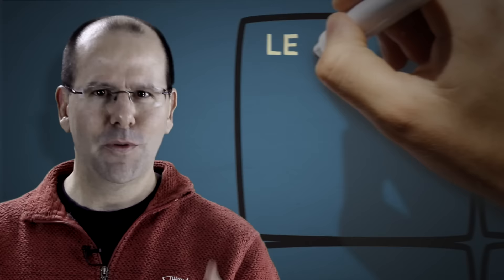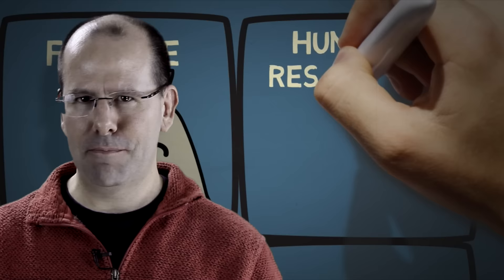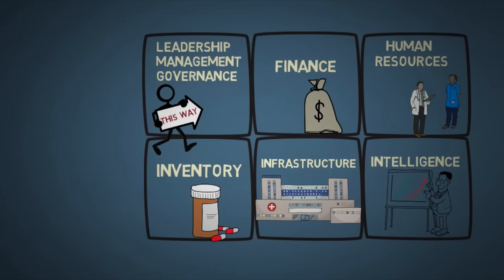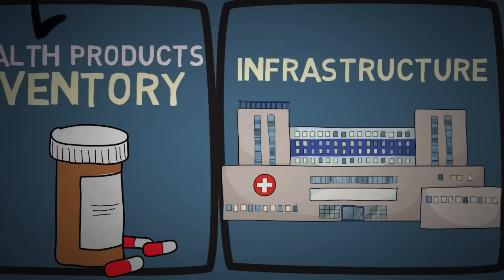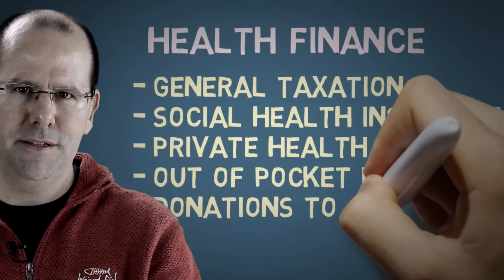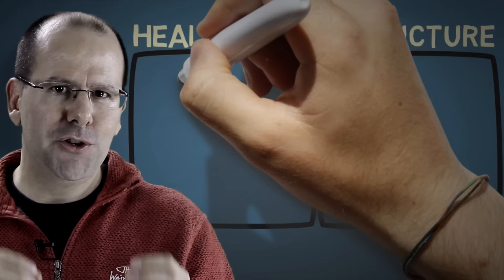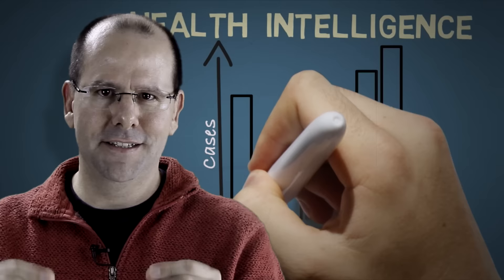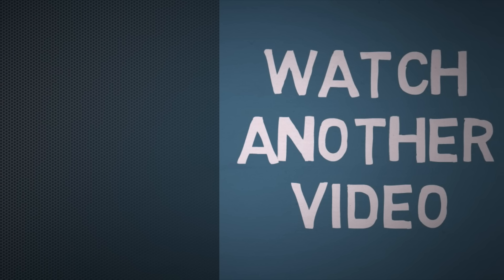Health Systems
The public health and global health community talk about strengthening health systems. In this video, Dr Greg Martin provides a brief overview of what health systems are and how it is that the building blocks of health systems fit together.

Health systems are made up of 1) leadership, management and governance, 2) health finance, 3) human resources, 4) inventory, 5) infrastructure and 6) health intelligence. If the public health community is going to make improvements to health systems in poorer countries then we need to have a clear understanding of what they are. To improve health systems we need to apply what we understand about epidemiology and health economics to national programmes.